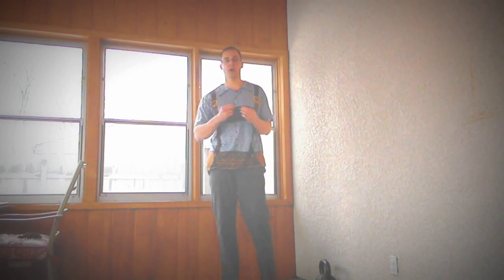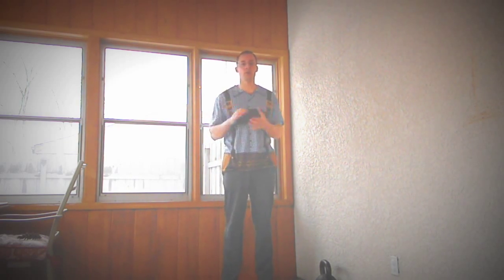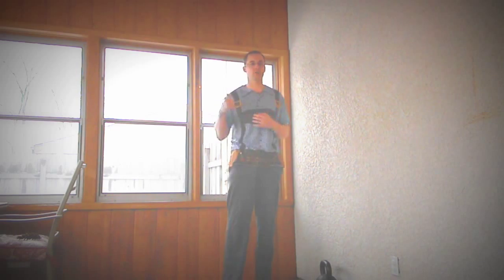What Do Your Quadratus Lumborum Muscles Do (in one sentence)?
If you want a SIMPLE understanding of what your QLs do and how to balance them, this video is for you.

Additional resources